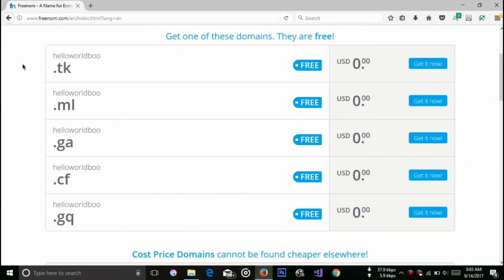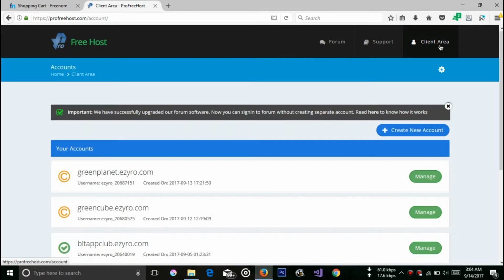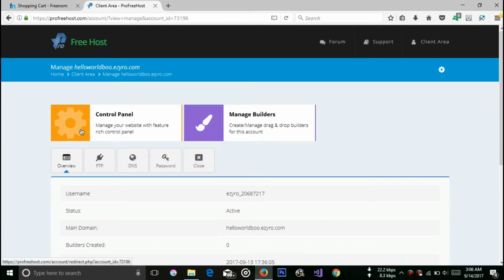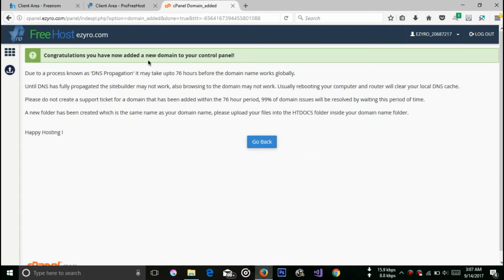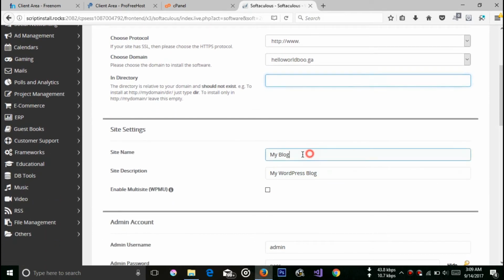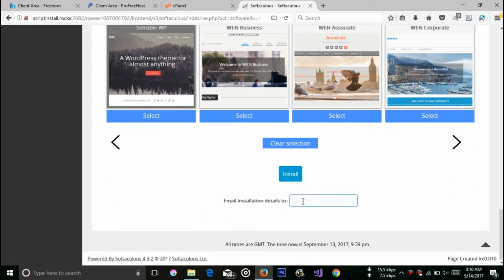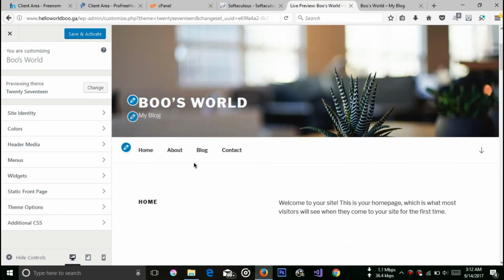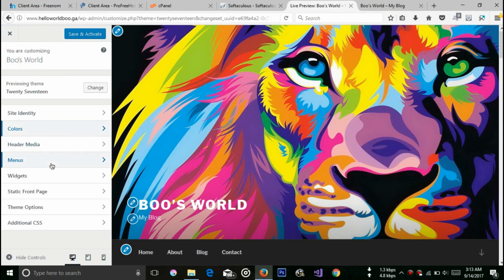Create a Website free and unlimited hosting for Lifetime!!! No Code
Create a Website free and With Unlimted hosting!!! No coding required and create it within 10 minutes host unlimited websites with your own domain name!Easy Customization and Much More!!!
for free domain name(Renew after 12 Months)
for Unlimited Hosting Service Lifetime free!!!